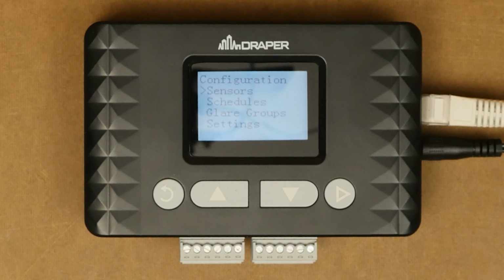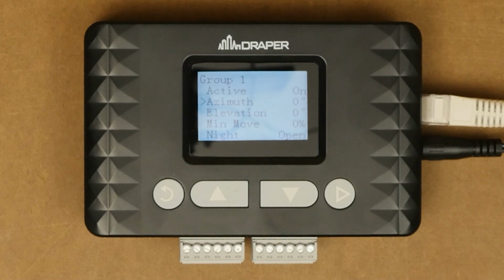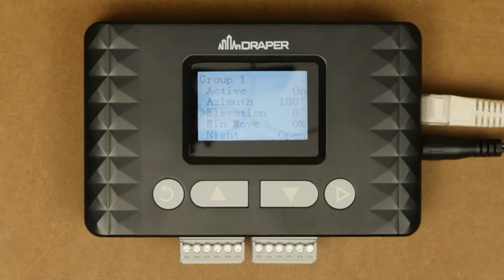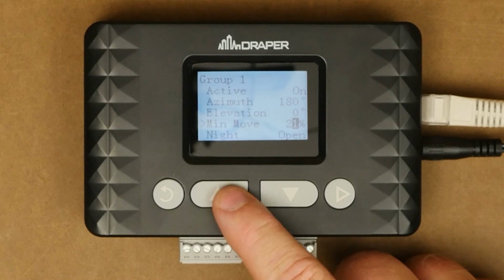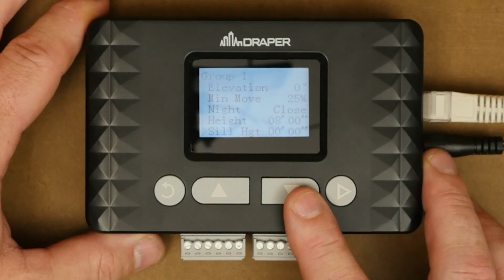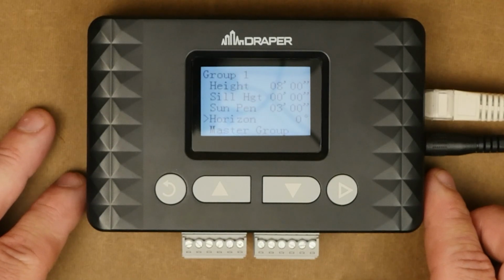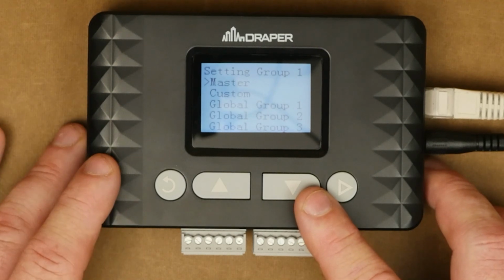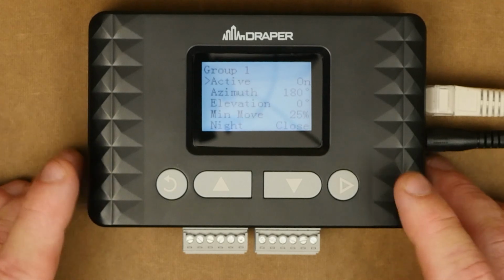How-To Video: SSI+ Advanced Features | Expert Guide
Nathan Bowman from Draper, Inc. provides a comprehensive guide on programming schedules for the IntelliFlex IO system using the SSI and SSI Plus controllers. This tutorial is ideal for those looking to optimize the performance of their shading systems by setting up custom schedules based on specific times, days, or even sunrise and sunset events.

🔧 In This Video, You'll Learn:
   - How to navigate to the schedule menu from the main sensor readings screen
   - Step-by-step instructions on activating a schedule, selecting actions, and setting priorities
   - How to choose specific days and set precise times for shade movements
   - How to configure override times
   - How to assign your schedule to global or custom groups
   - Setting up latitude and longitude for accurate sunrise and sunset triggers

🔩 Why Watch?
This tutorial is essential for users of the SSI and SSI Plus controllers who want to automate their shading systems effectively. By following Nathan’s instructions, you'll be able to create customized schedules that enhance the functionality of your shading system, ensuring optimal performance based on time, day, and environmental conditions.